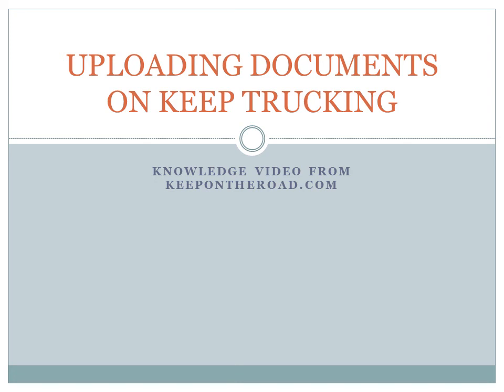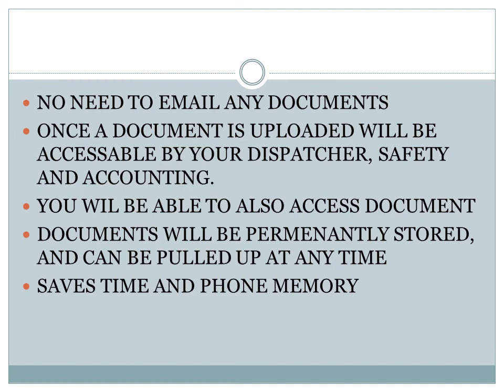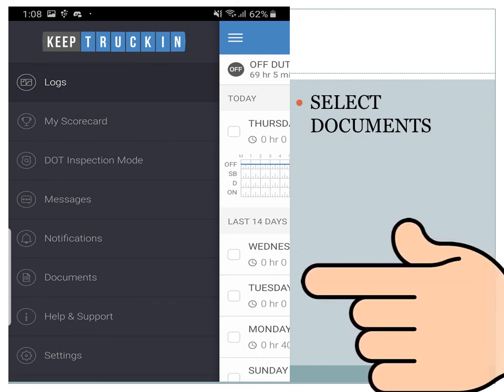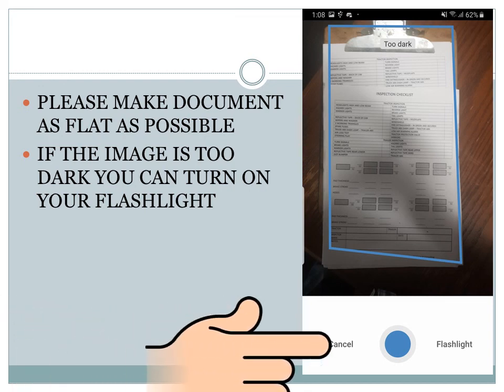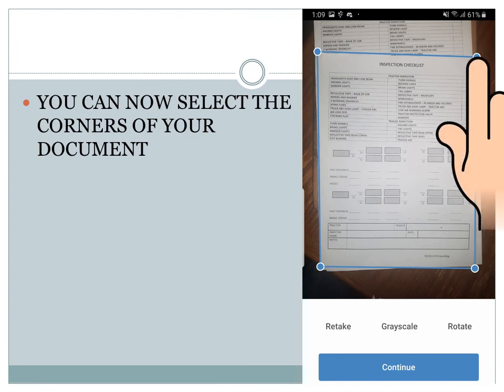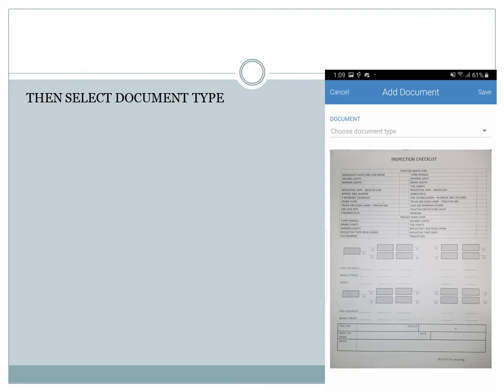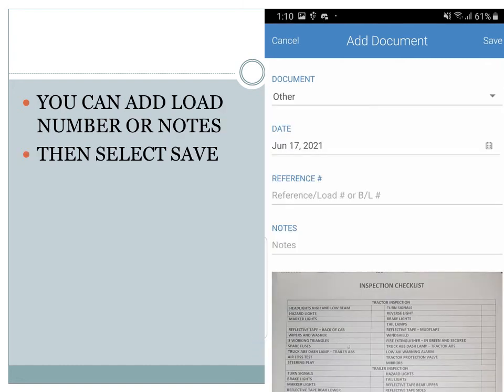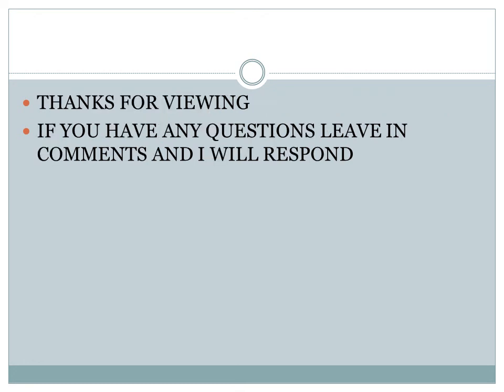UPLOADING DOCUMENTS ON MOTIVE (KEEP TRUCKIN) ELD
HOW TO SEND IN DOCUMENTS THROUGH KEEP TRUCKIN AP